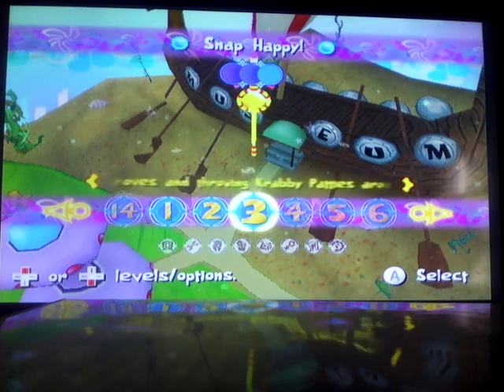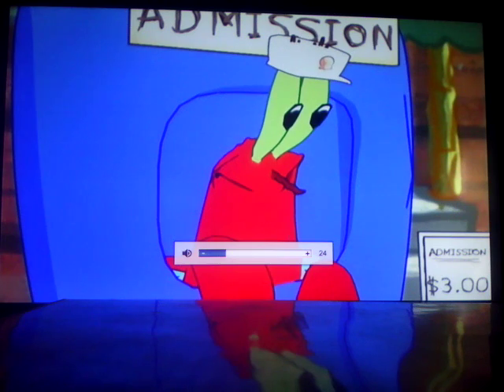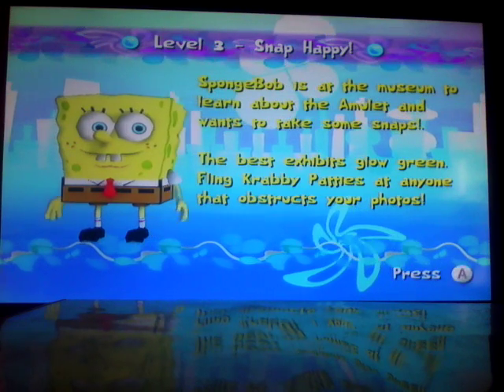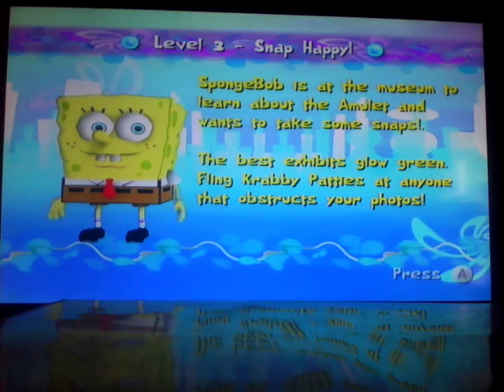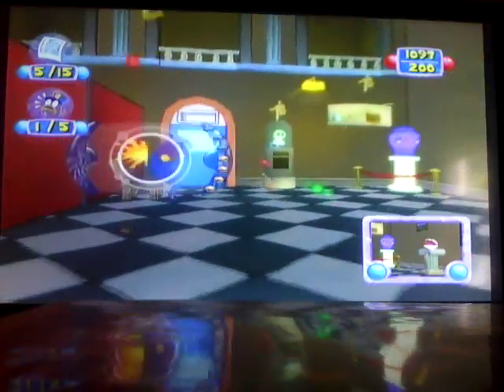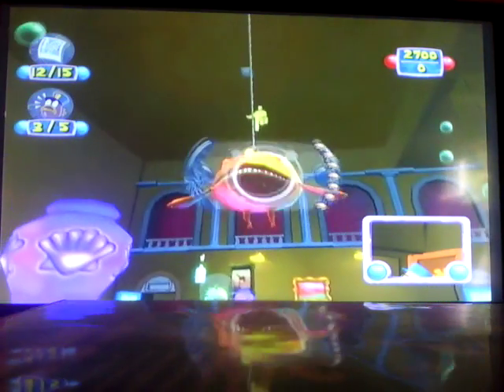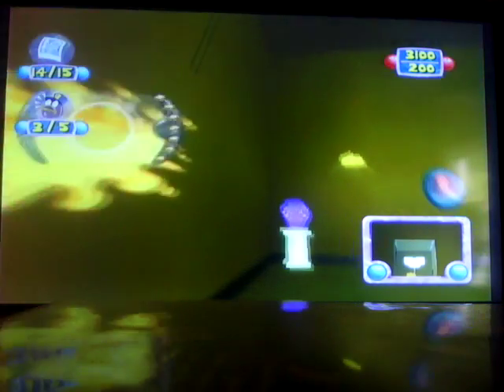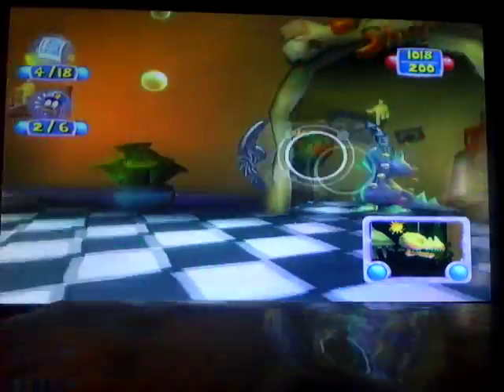Let's Play Spongebob's Atlantis Squarepantis Part 4- Stupid Index Finger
In this video, we are traveling through the Bikini Bottom Museum with Spongebob to see if any people at the museum know what the object we found in the previous video is. While exploring through the museum, Spongebob will be taking pictures of exhibits throughout the museum with a flash on his camera which the guards at the museum don't like... the ones who aren't sleeping on the job anyway.

Tips:
Tip 1: AVOID hitting the vases scattered throughout the museum
Tip 2: Take pictures of the sleeping guards in blue uniforms after hitting them with a stale Krabby Patty
Tip 3: AVOID getting yelled at by the guards scattered throughout the museum who aren't sleeping on the job by throwing a stale Krabby Patty at them before they have a chance to scream no flash photography and other annoying things at you

Taking Pictures of the Exhibits = 200 Pts. Each
Taking Pictures of Sleeping Guards = 100 Pts.
Hitting a Jellyfish with a Patty = 10 Pts. Each
Hitting Groups of 5 Jellyfish with Patties = 50 Pts. Per Group
Breaking a Vase = -100 Pts. Each
Getting Yelled at By Guards = -10 Pts. Each Time

Twitter and Google+ Pages will be below

This has been a part of T.G.G's Summer Bash